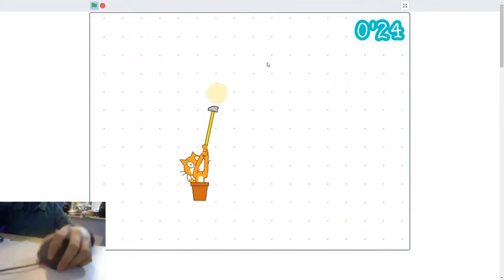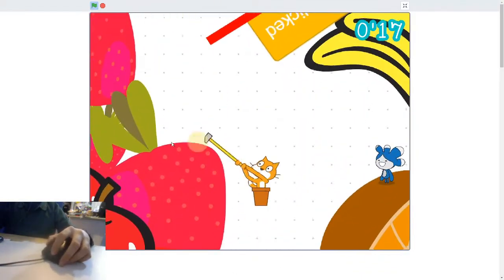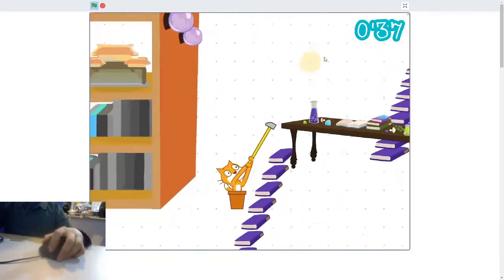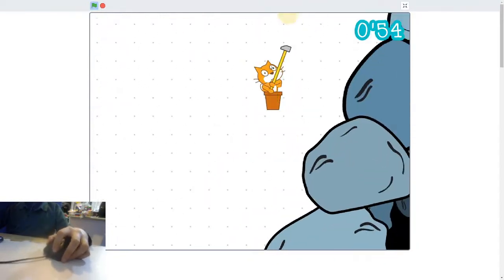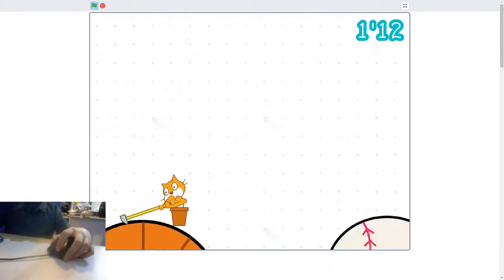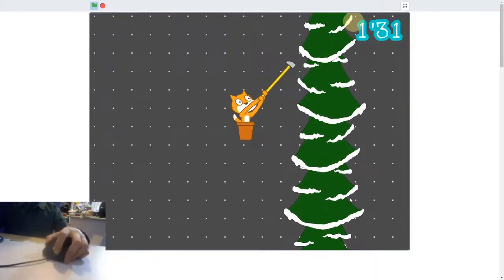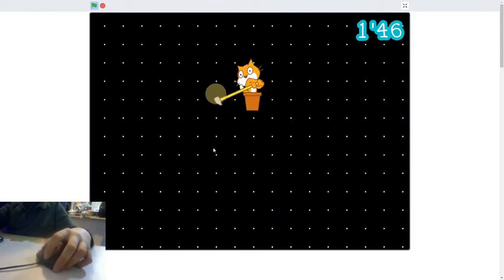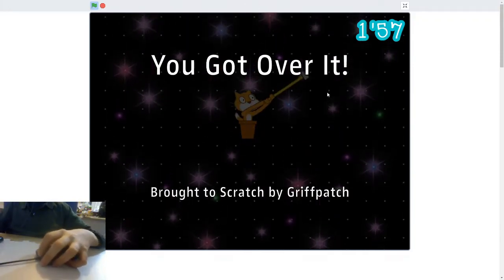FINALLY! Getting Over It:Scratch Edition 1:57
After a long time grinding I have gotten a sub 2. definetley could have done better, when I was in space I was literally thinking "It's gonna take a miracle to get a sub 2 for this" I can see my self getting in top 50 soon.